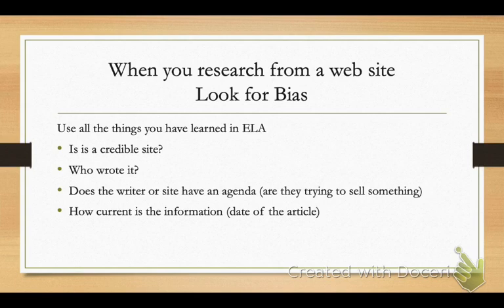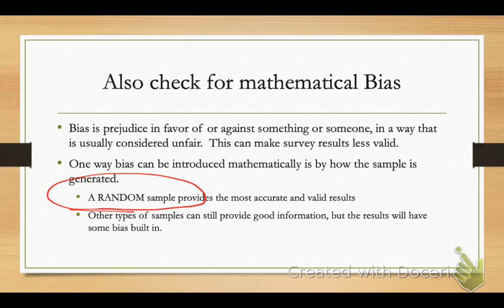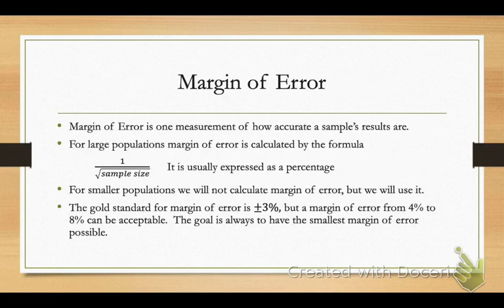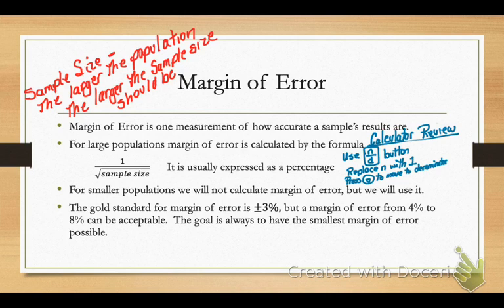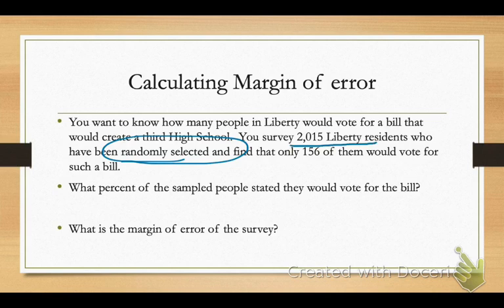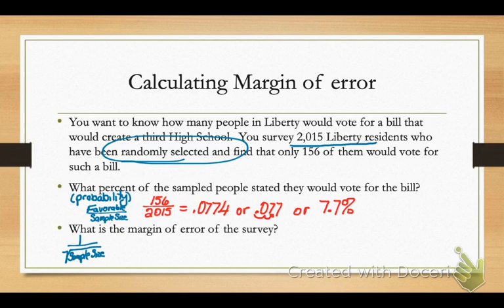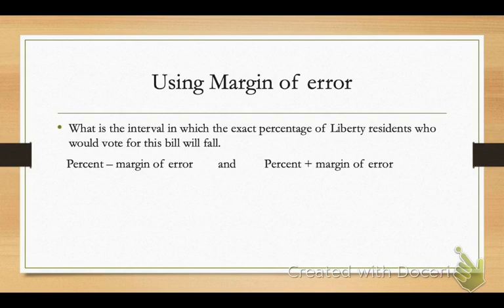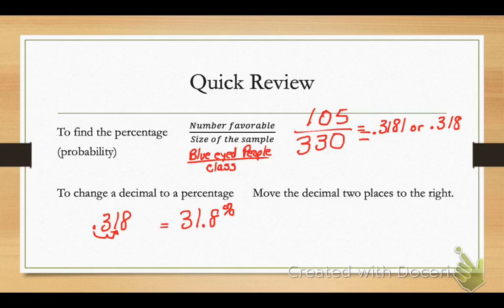CM2 Margin of Error and Bias